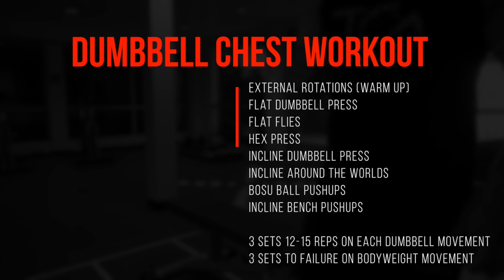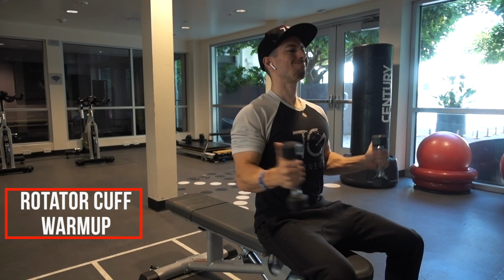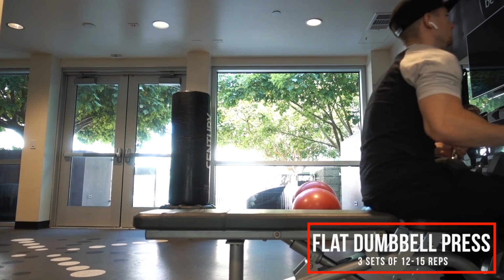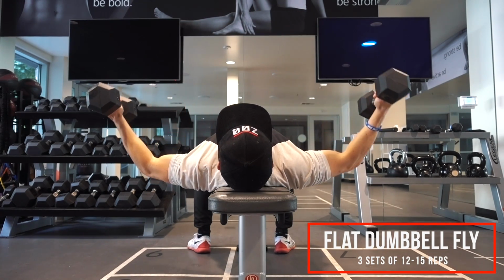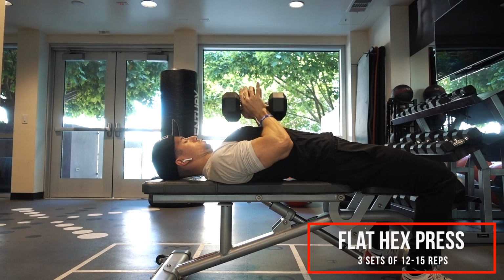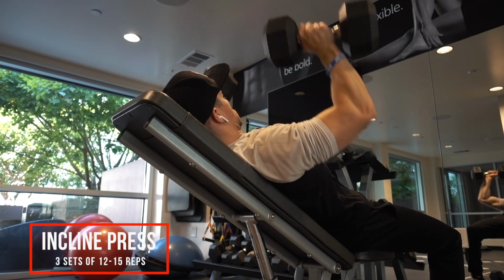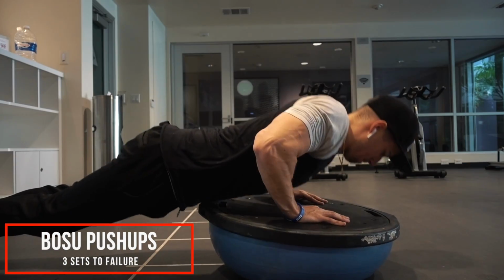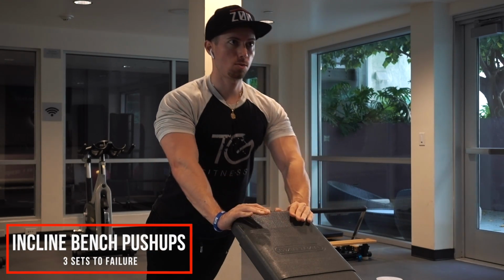7 Dumbbell Chest Exercises You Can Do at Home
Want My Free 30-Day Dumbbell Plan? 💪 Get Stronger, Leaner, and More Consistent—No Guesswork.

Want my 1:1 help to drop 20+lbs & ripped? DM me "READY" on IG & I’ll send you all the details: